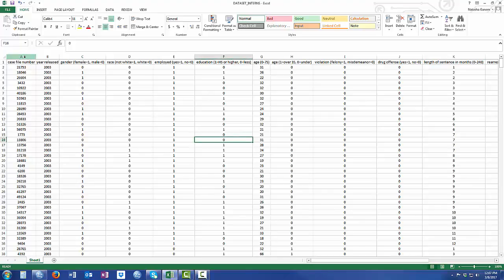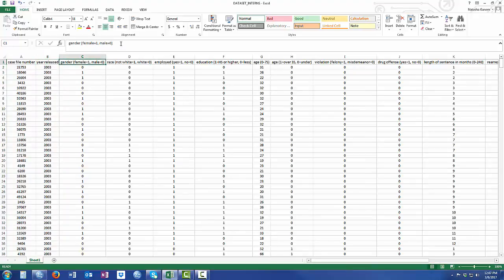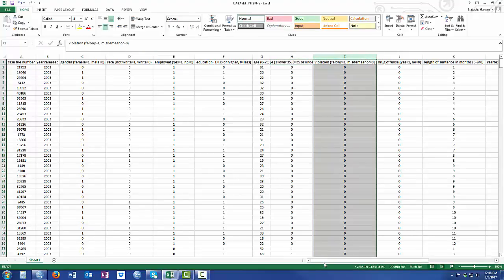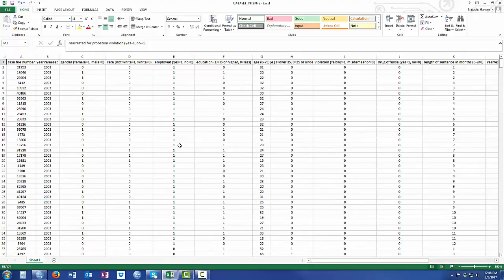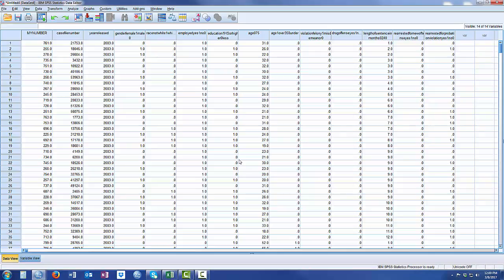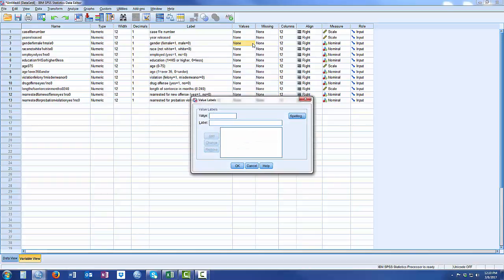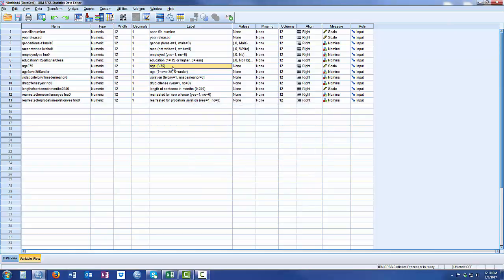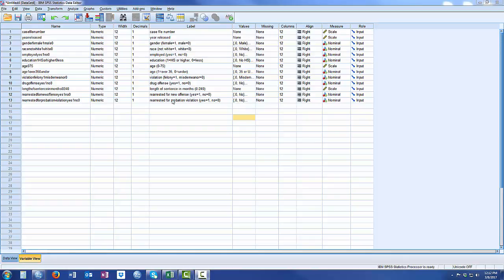1. CJ INTERNS - Getting data into SPSS